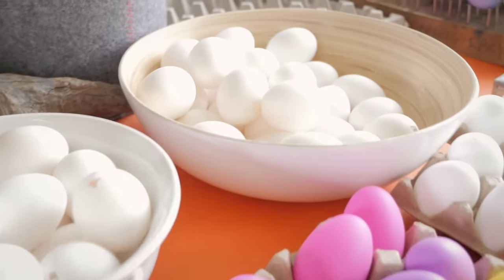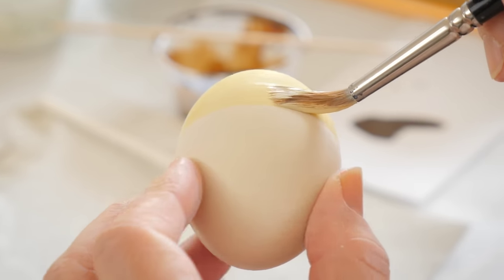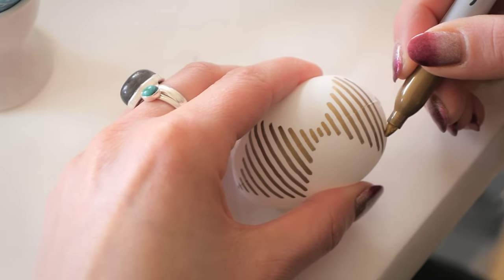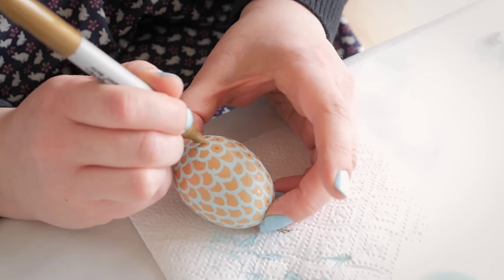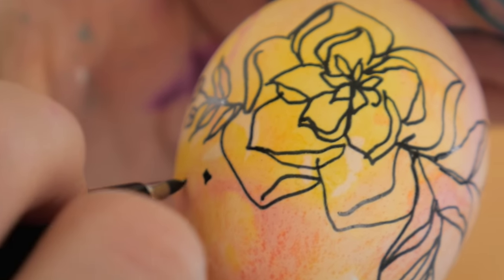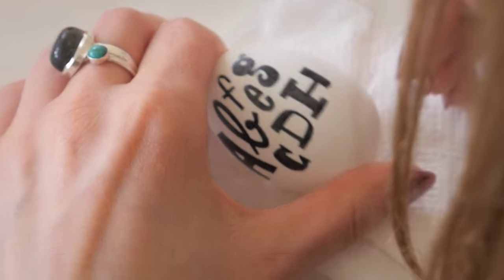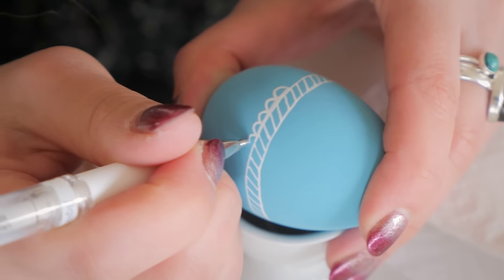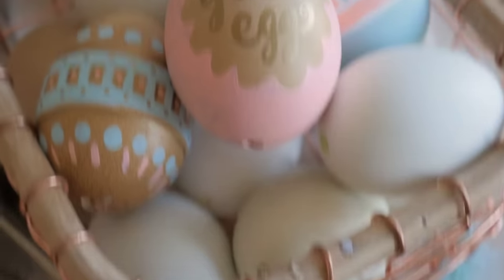Tips and Tricks for Easter Egg Decorating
Hallmark designer and illustrator, Tuesday S. is sharing some great tips and tricks you can use for making your own decorated eggs at home.